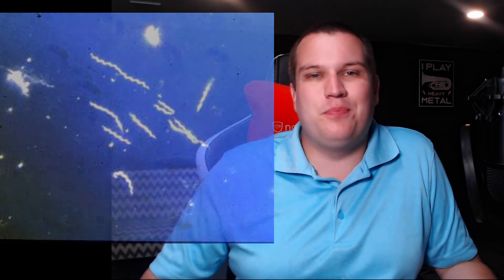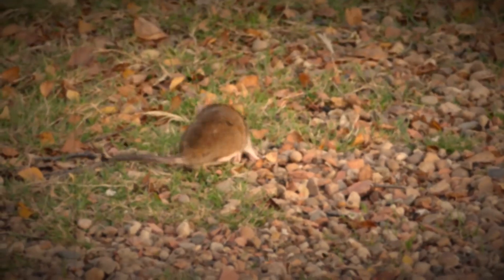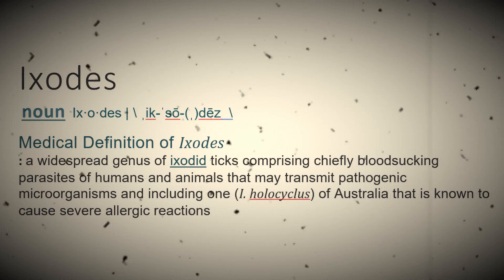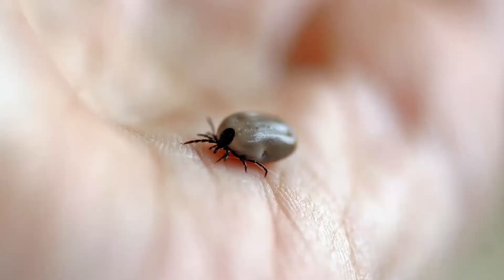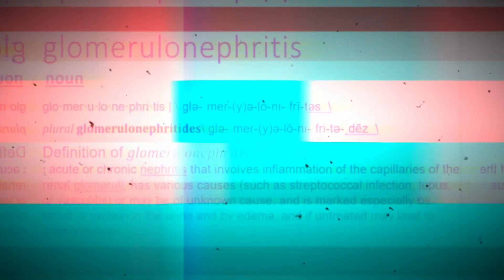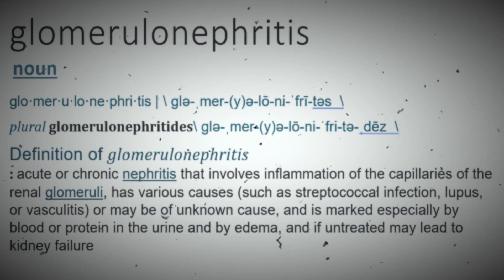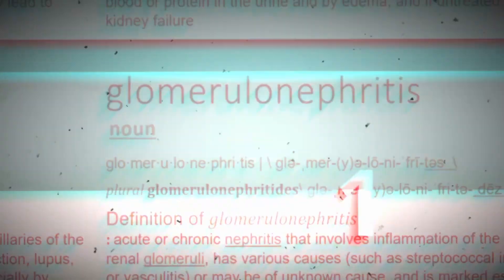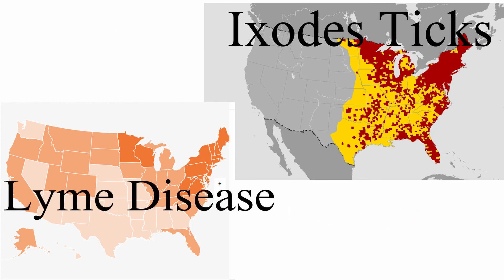Vet Explains| Borrelia Burgdorferi | Lyme disease in Dogs| Deer Ticks and the Lyme vaccine,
What is Borrelia Burgdorferi, B. Burgdorferi causes lyme disease in dogs and people. As a veterinarian in the upper midwest, I see a lot of dogs with Lyme disease, in this video I explain the symptoms of Lyme disease in dogs, What Lyme disease is, what Lyme disease is caused by and how we prevent and manage Lyme disease.

Tick repellent for your clothes
Insect repellent for your skin
Seresto Collar